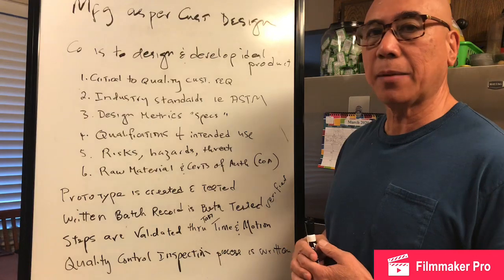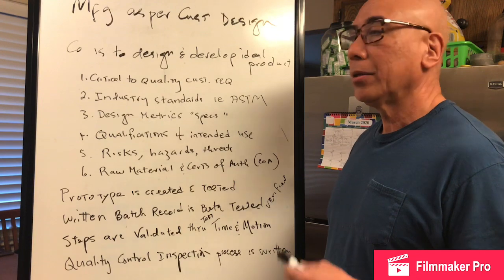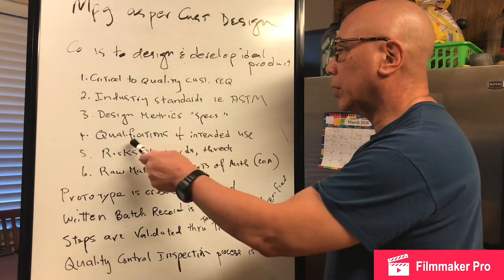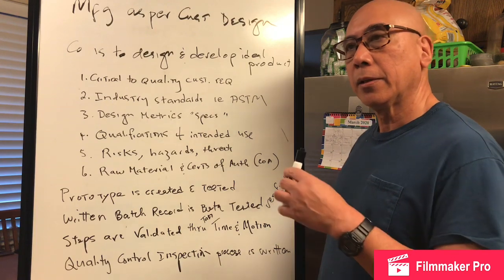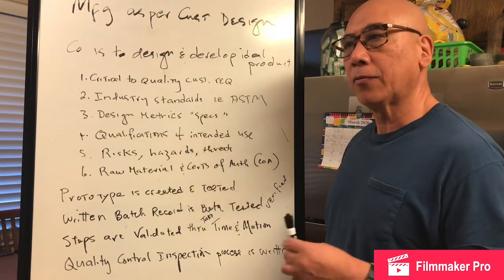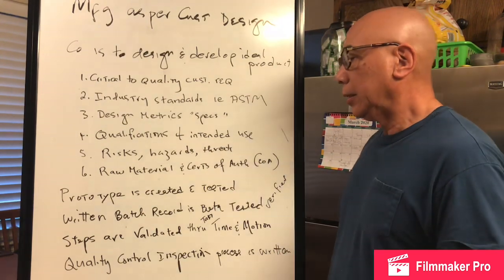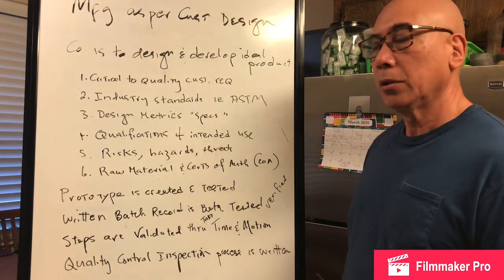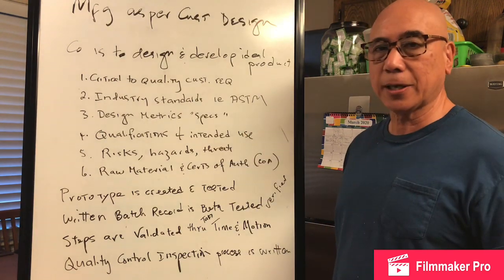Kaizen Sensei CGMP D&D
Kaizen sensei explaining cGMP design and development process